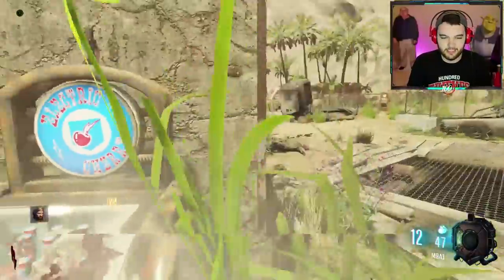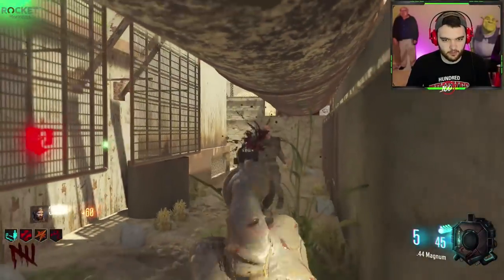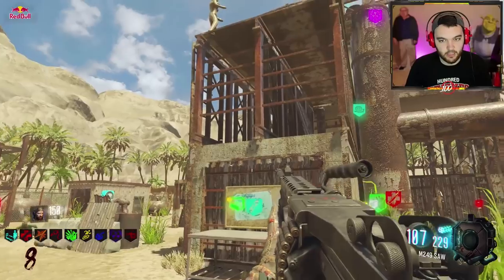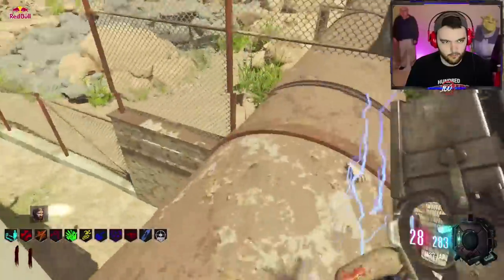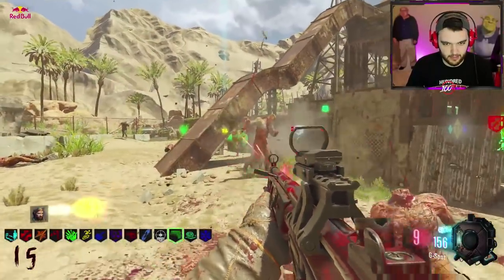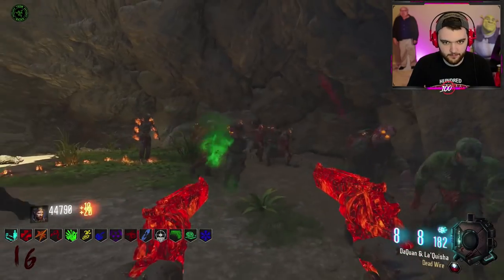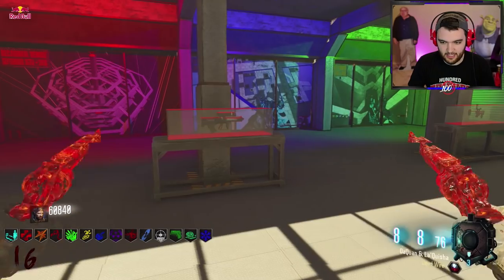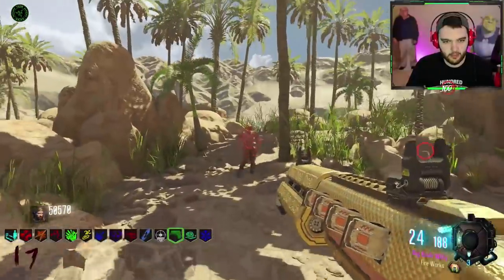RUST CUSTOM ZOMBIES w/ HUGE BOSS FIGHT!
RUST IS INSANE WITH THIS NEW MAP!

-NoahJ456